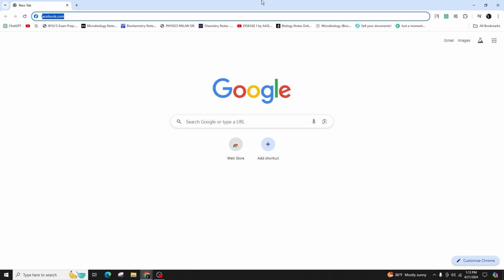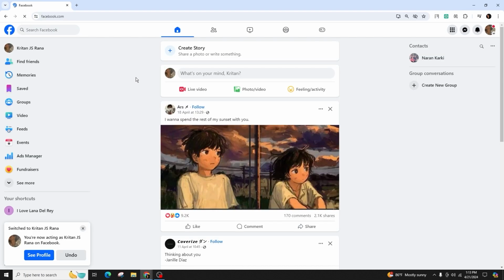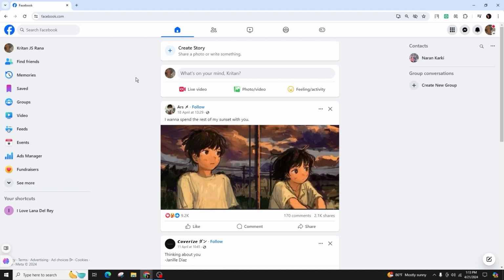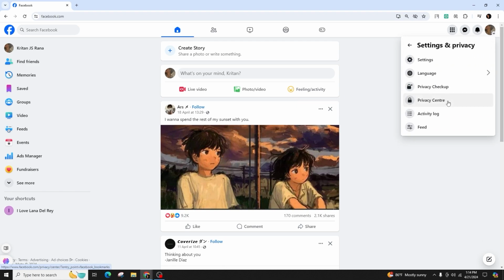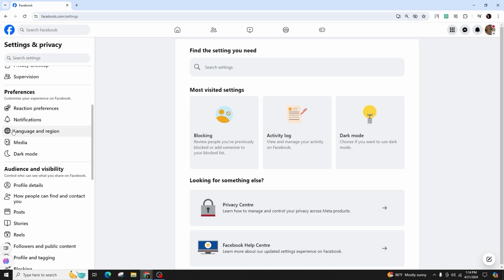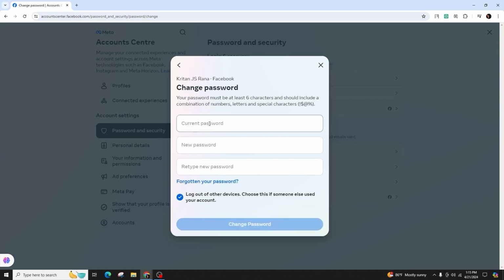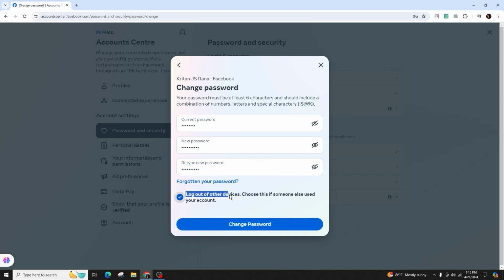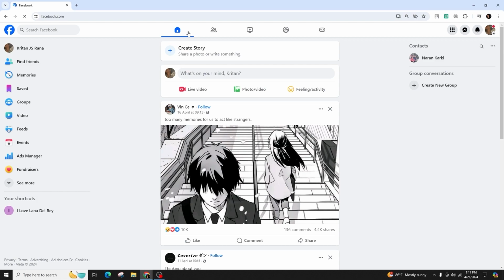How To Change Password On Facebook PC (2024)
Tutorial On How To Change Password On Facebook PC (2024)

Welcome to Official Help Desk! In this video, we'll guide you through the process of changing your Facebook password on PC in 2024. Whether you're updating your password for security reasons or simply want to choose a new one, this guide will show you the step-by-step process to ensure a smooth password change.

🔑 Topics Covered:
1. **How to Change Your Facebook Password on PC**: Learn the exact steps to change your Facebook password on a desktop or laptop, including where to access the security settings.

2. **Creating a Strong Password**: Discover tips for creating a strong and secure password that is both memorable and difficult for others to guess.

3. **Troubleshooting Facebook Password Changes**: Get advice on resolving common issues when changing your password, such as forgotten security questions or receiving error messages.

🕒 Timestamps for Easy Navigation:
0:00 - Introduction
0:05 - How to Change Your Facebook Password on PC
0:15 - Creating a Strong Password
0:25 - Troubleshooting Facebook Password Changes

💬 Did this guide help you change your Facebook password on PC? If you have any questions or suggestions, leave them in the comments below!